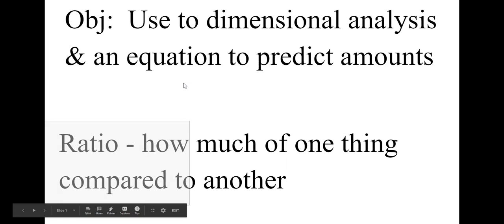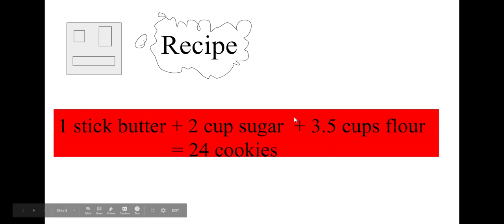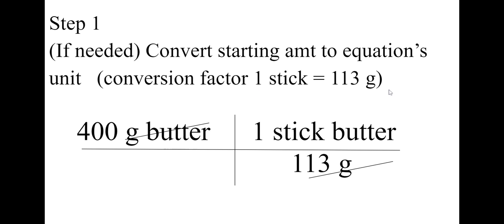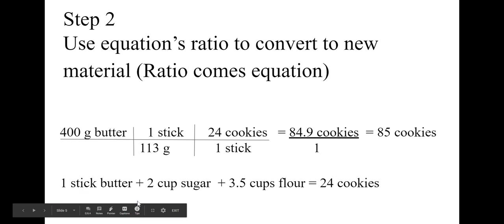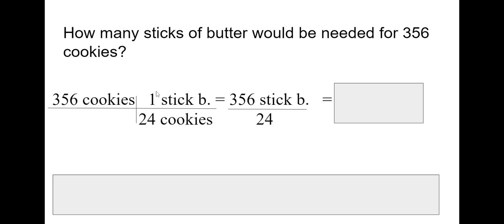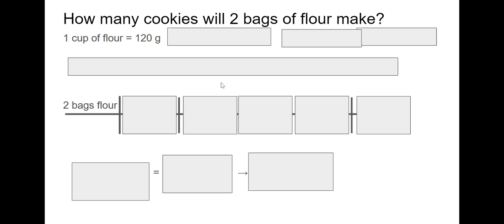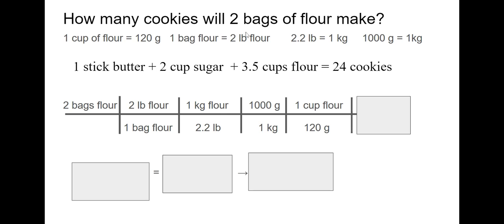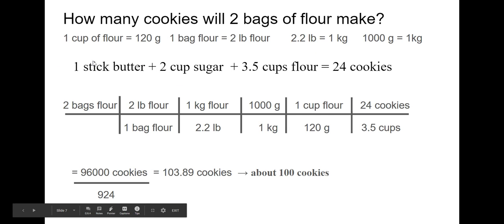Obj: Use to dimensional analysis & an equation to predict amounts - Google Slides